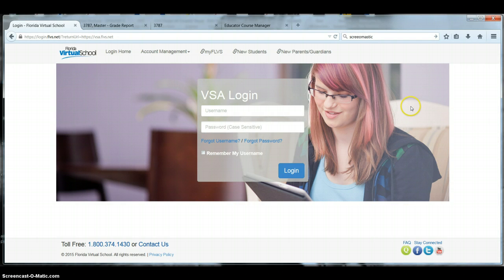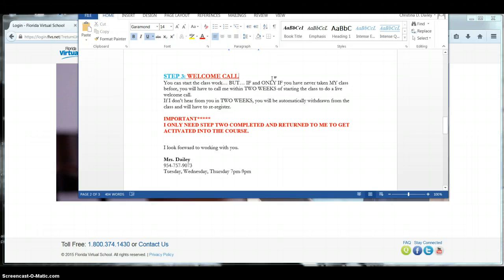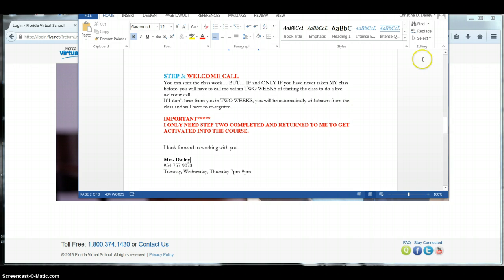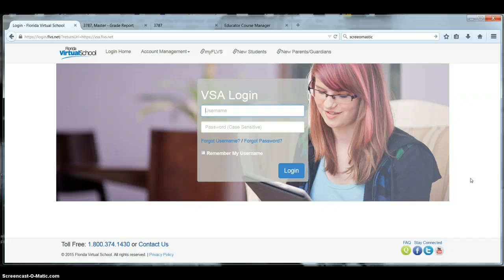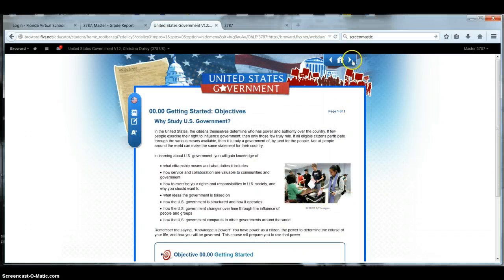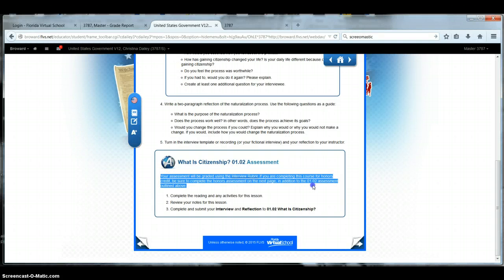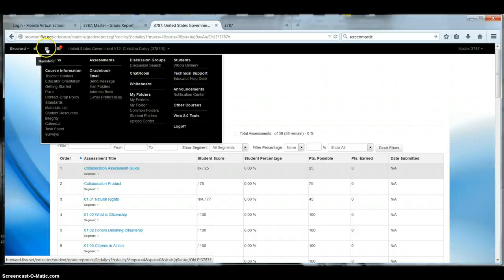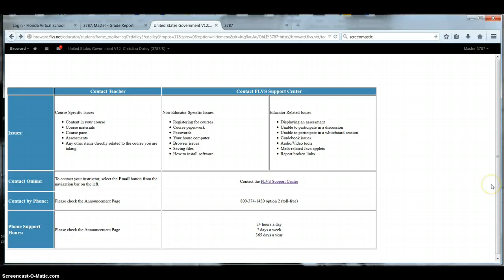Getting Started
How to get started with Mrs. Dailey's Class at BVS